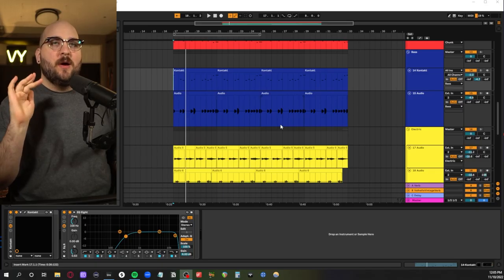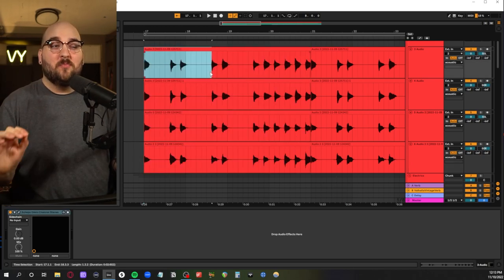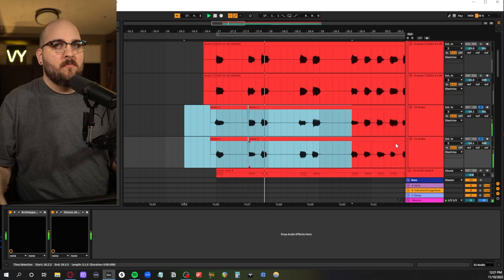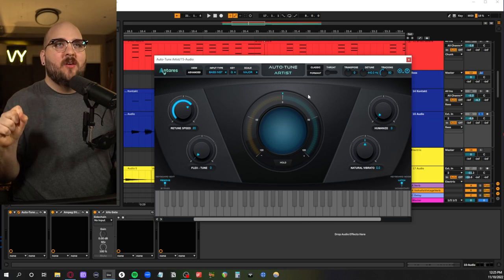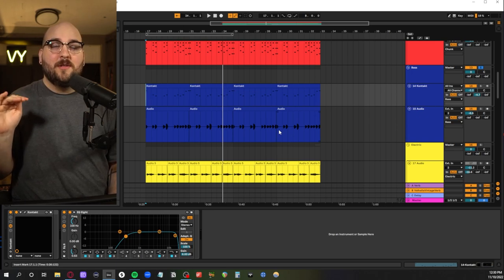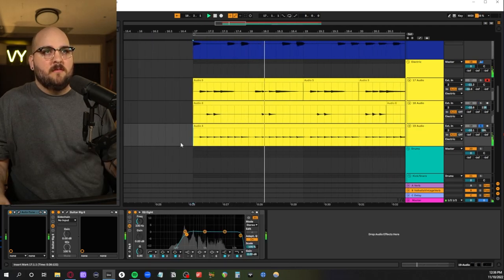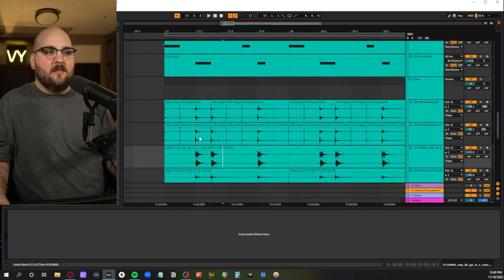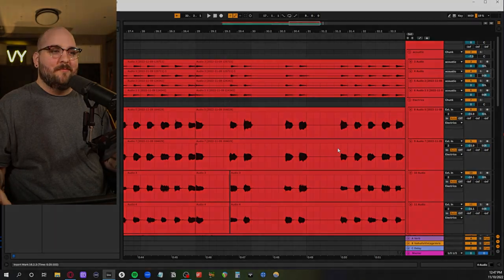NIGHTLY'S Dirty White Chucks Music Production Tutorial (How to Make 80s Indie Pop)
I show my mindset for indie pop music production by remaking the drop from the new NIGHTLY Song "Dirty White Chucks". I'll show you how I approach indie pop guitar tones, arrangement of larger production sections